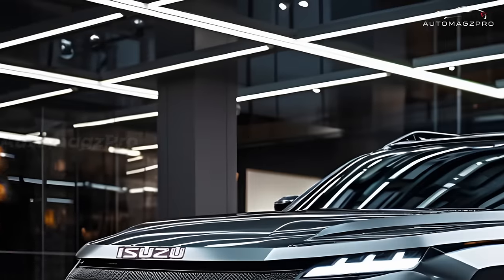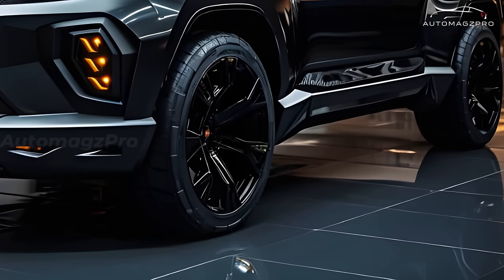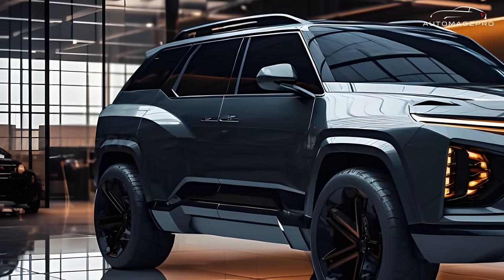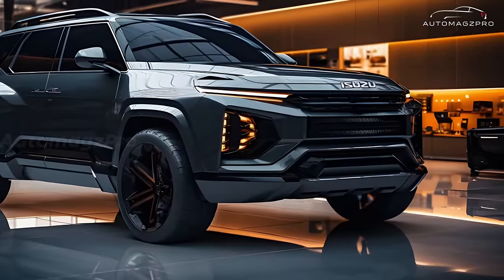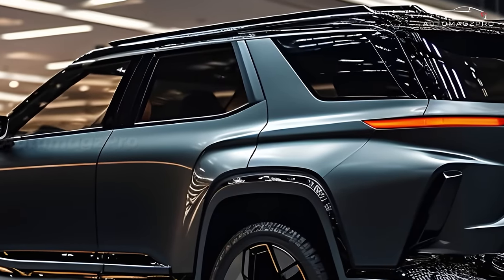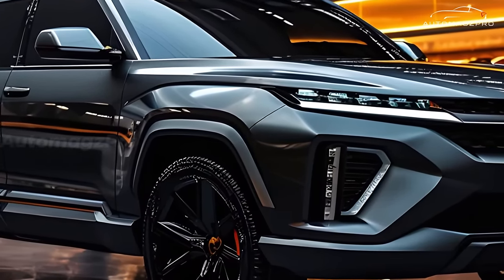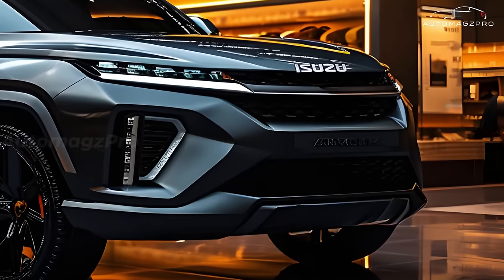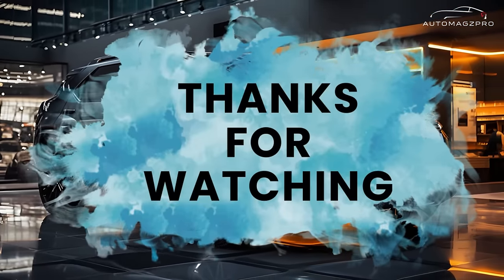ALL NEW 2025 Isuzu MU-X Hybrid Features Revealed!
The well-known seven-seater SUV that Isuzu has developed is the basis for the 2025 Isuzu MU-X, which is an enhanced version of the vehicle. The 2025 MU-X, which is expected to be delivered in the year 2025, has undergone a number of improvements in terms of its design, interior, engines, and technology. These improvements have already been implemented.

What can be seen from the outside:

The outward design has been enhanced by the installation of a new grille, front and rear bumpers that are more aggressive, LED headlights that are more pointed, and new LED taillights. All of these changes have been made.
In comparison to the version that is now being utilized, it is not anticipated that there will be a major adjustment made to the overall size.
There is a selection of wheel sizes available, ranging from 17 inches to 20 inches in all dimensions.
The inside of it:

An updated entertainment system, premium leather upholstery, a redesigned center console with a larger touchscreen, and additional high-quality materials are some of the enhancements that have been made to the interior of the car. Other enhancements include the addition of leather upholstery.
Increases the number of amenities that are offered, such as a quality sound system, a wireless phone charging system, a panoramic sunroof, and more.
It is possible to fold down the third row of seats in order to significantly increase the capacity of the luggage compartment, in addition to the vast area that has the capacity to accommodate seven passengers.
In this machine:

It is believed that it will be equipped with a brand-new RZ4E diesel engine that is 1.9 liters in capacity and has the capacity to generate 163 horsepower and 360 Nm of torque.
The vehicle is equipped with an automatic transmission that has six gears and either four-wheel drive or rear-wheel drive which is operational at all times.
The technology consists of:

One of the many modern safety and driving aid systems that are featured in this vehicle is the automated emergency braking (AEB) system. Other systems that are incorporated in this vehicle include the blind spot warning (BSM) system and the automatic emergency braking (AEB) system.
(LDWS) stands for the warning system for lane departure.
The abbreviation "LKA" refers to "lane keeping assistance."
an all-encompassing camera system
The price is:

There is a range of prices that runs from 800 million to 1 billion Vietnamese Dong, and it is anticipated that the selling price will be higher than the current version.
The actual day of the gathering:

It is projected that the launch would take place somewhere in the middle of the third quarter of the year 2025.
Please take note of:

Simply said, the information that has been supplied thus far is a forecast that has been gathered from various sources that are not official. It has not been officially announced by the manufacturer that the Isuzu MU-X 2025 will be available.